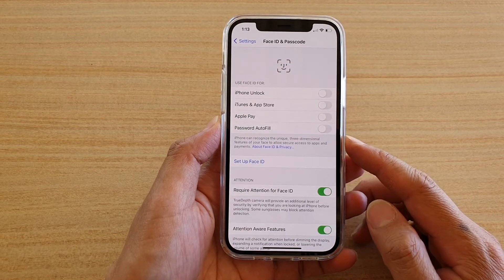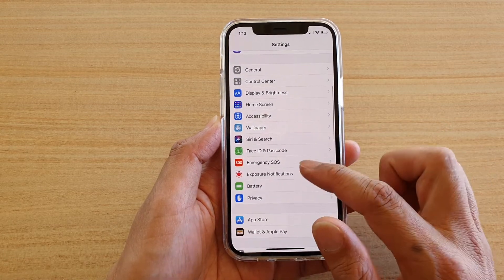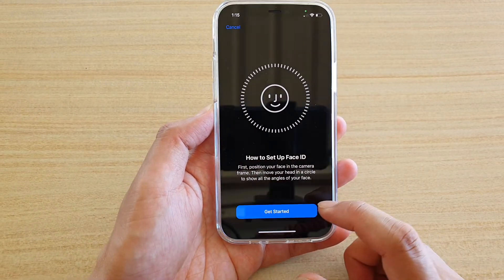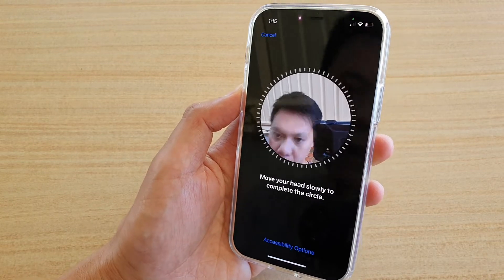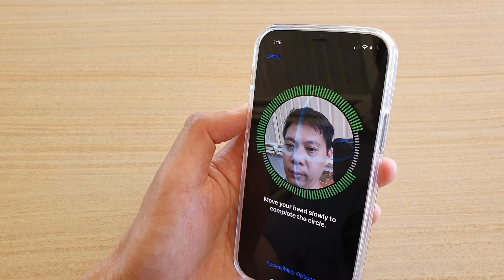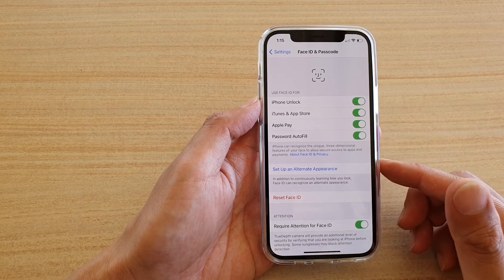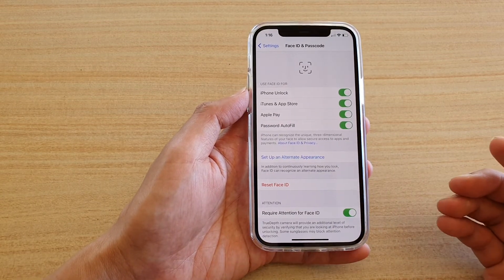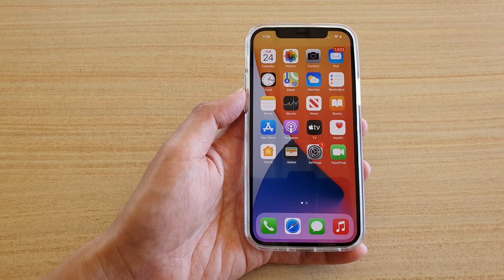iPhone 12/12 Pro: How to Setup Face ID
Learn how you can setup Face ID on the iPhone 12 / iPhone 12 Pro.